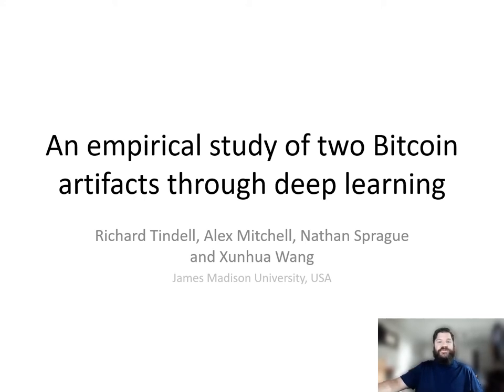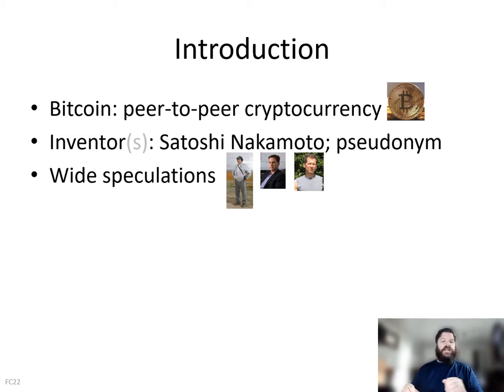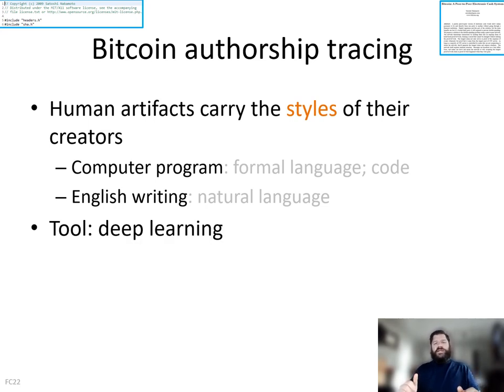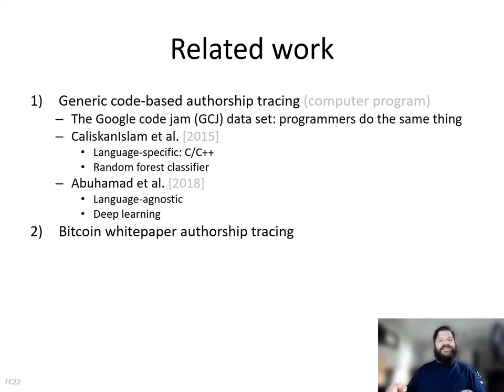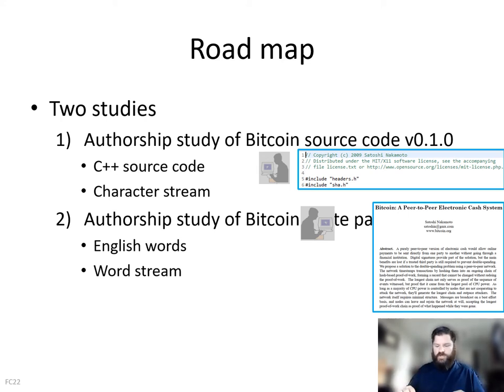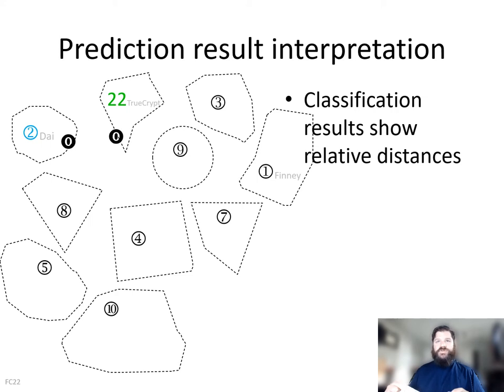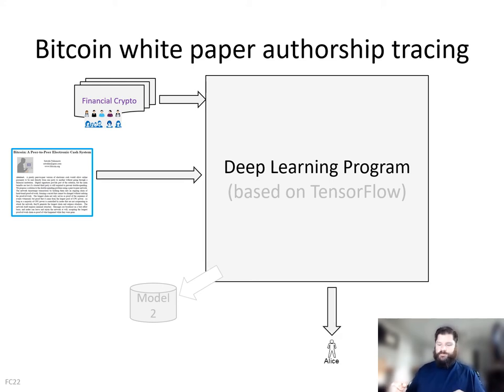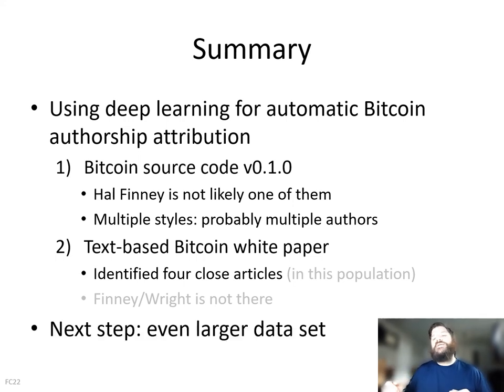FC22: An empirical study of two Bitcoin artifacts through deep learning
Paper by Richard Tindell, Alex Mitchell, Nathan Sprague, Xunhua Wang presented at Financial Cryptography and Data Security 2022.